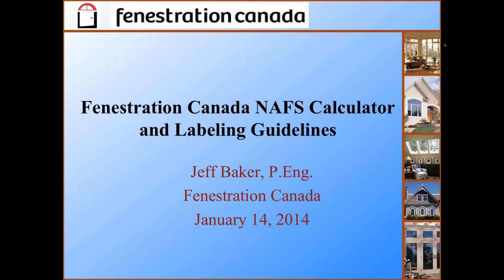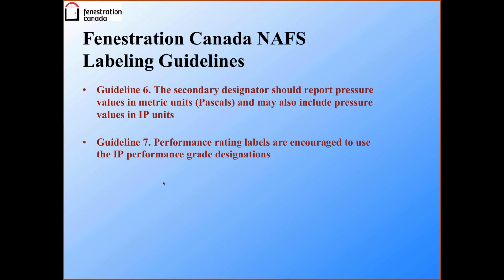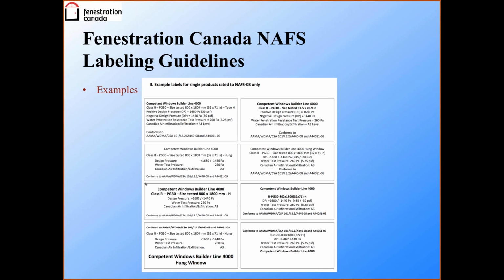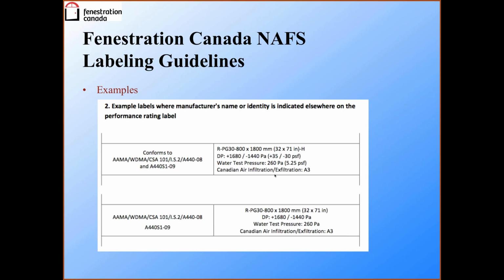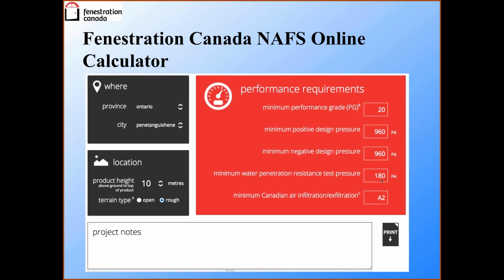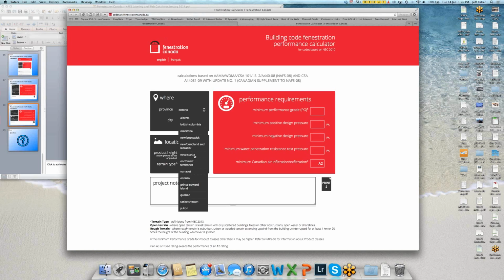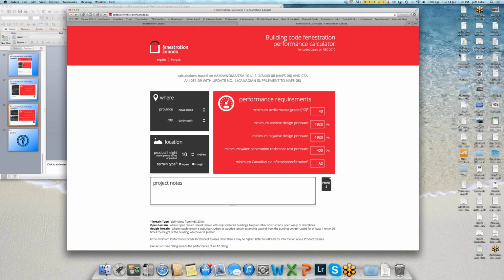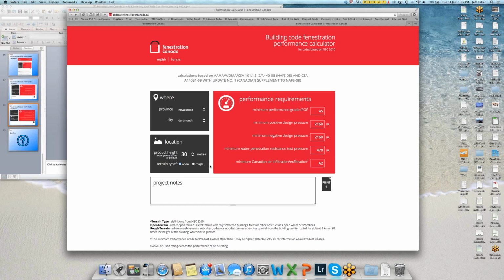Fenestration Canada NAFS Calculator and Labeling Guidelines